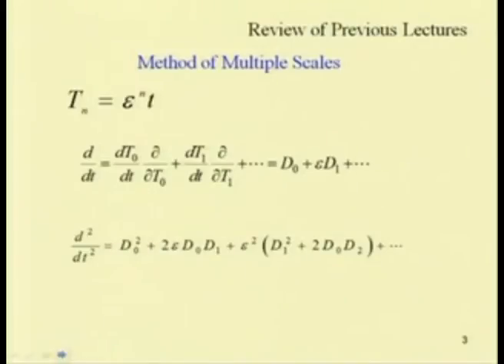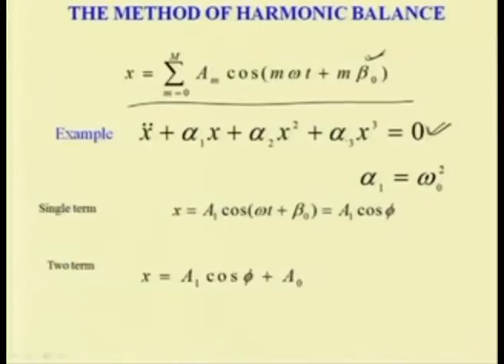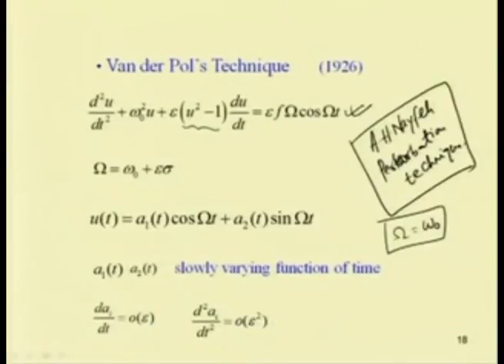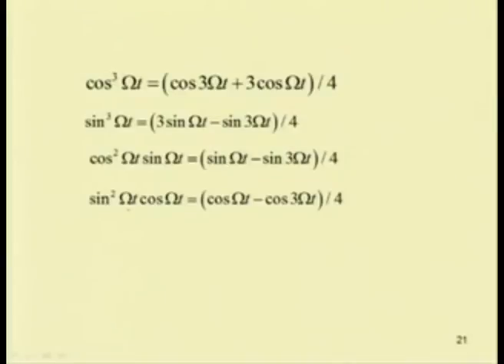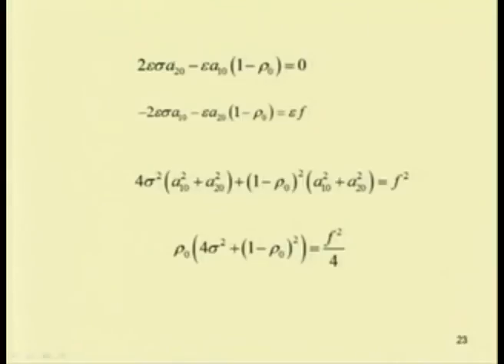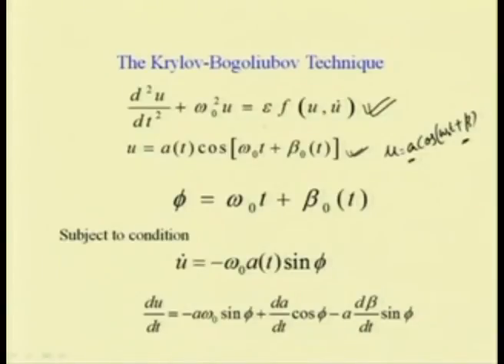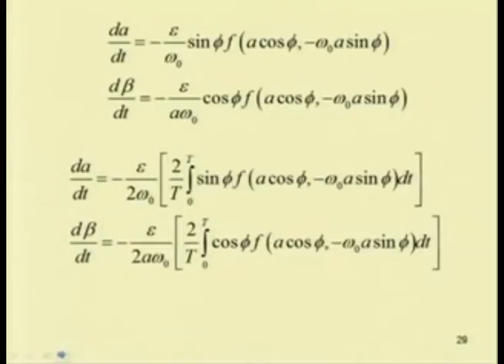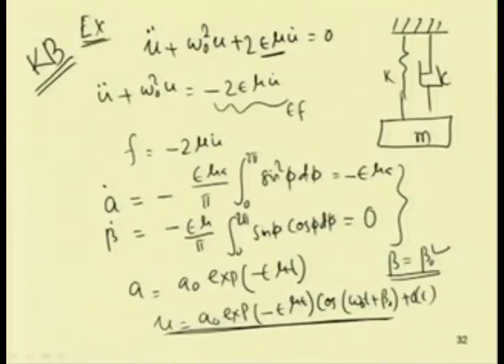Method of averaging